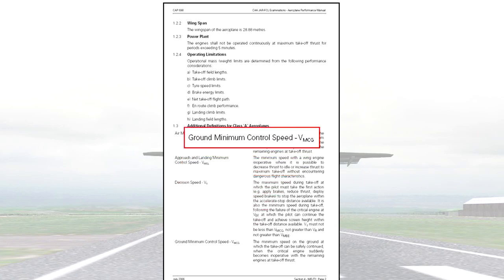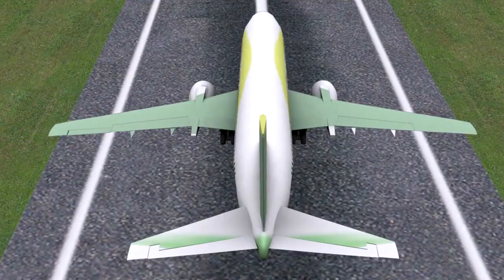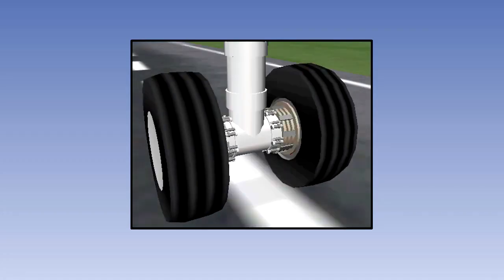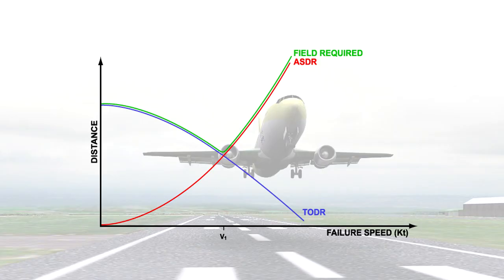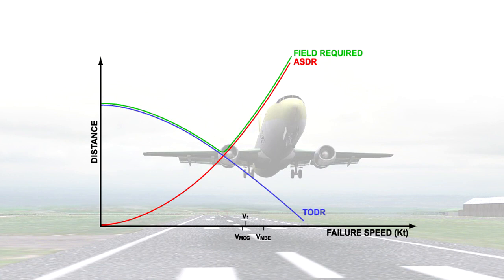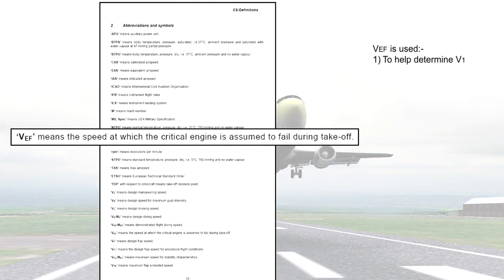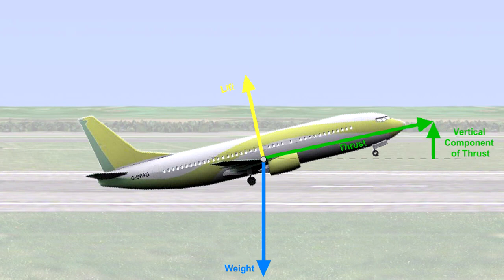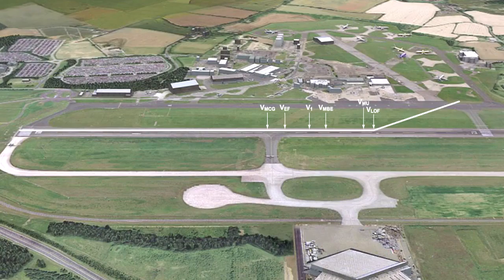40 Class A Performance Takeoff part 3